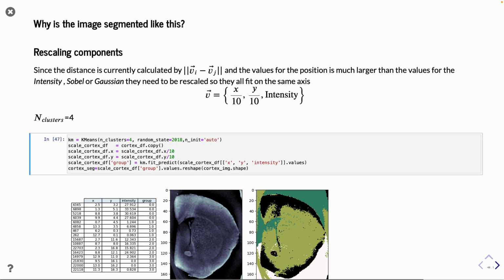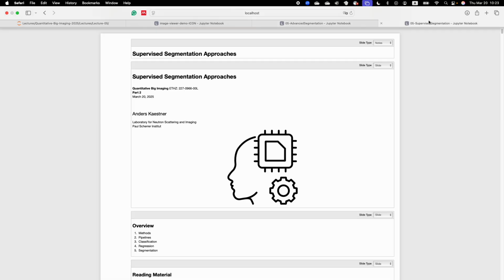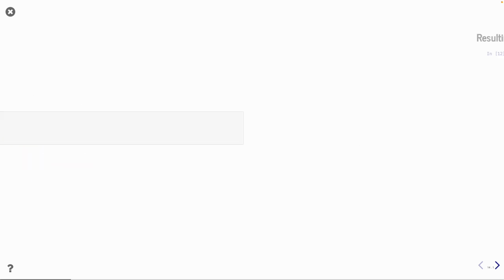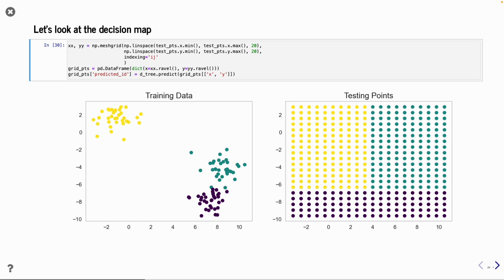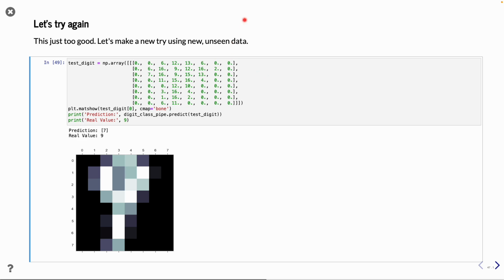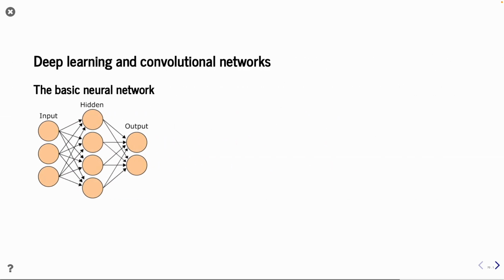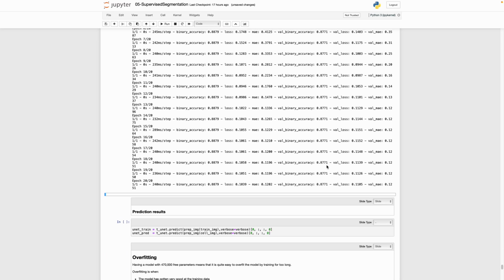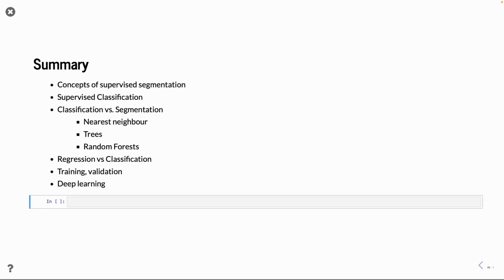QBI2025 Lecture 5 Part 2 - Supervised segmentation